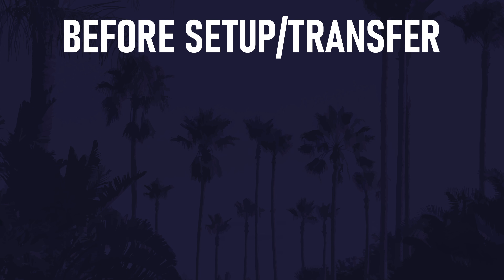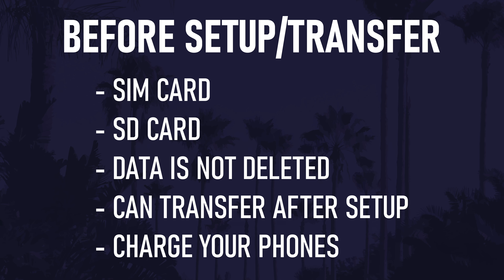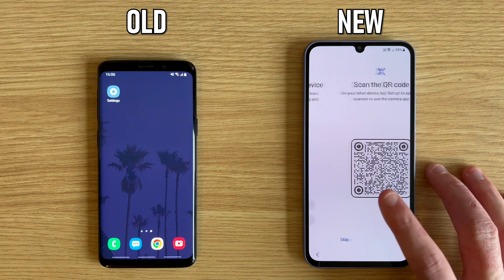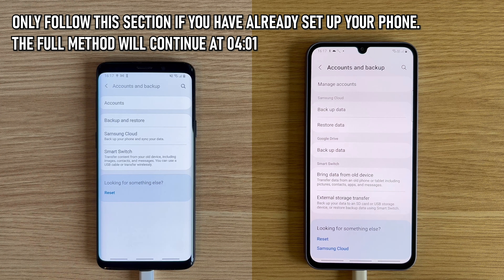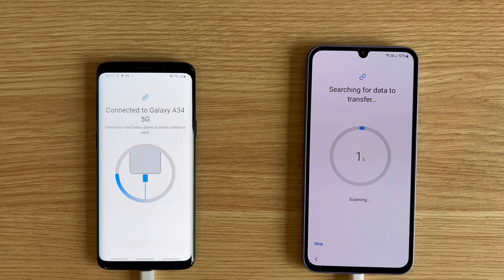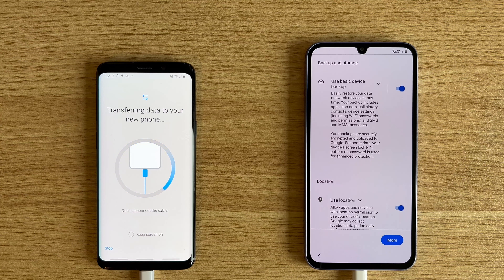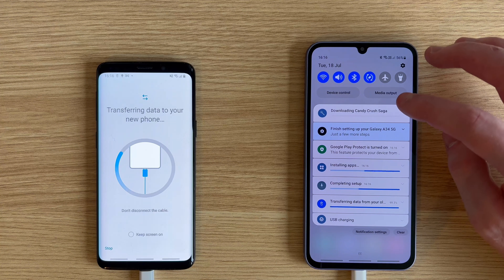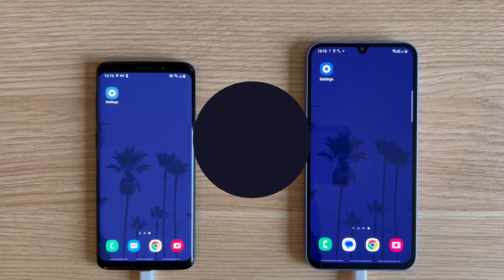How to Transfer Data From OLD Samsung to NEW Samsung (Smart Switch)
Want to know how to transfer data from old Samsung to new Samsung phone using Smart Switch? This video will show you how to transfer data from Samsung to Samsung phone. You might want to know how to transfer data between Samsung phones if you want to transfer data to your new Samsung phone. Hopefully today’s video helps show you how to transfer data using Samsung Smart Switch!

Chapters for Samsung Smart Switch Transfer:

00:00 Intro
00:27 Sim Card Info
00:50 Micro SD Card Info
01:07 Extra Information
01:45 Set up Phone (If New)
02:20 Transfer Accounts & WiFi Data
03:11 Transfer Apps & Data
05:46 Continue Setup
06:27 After Data Transfer (Fix Problems)
07:35 Conclusion & Outro